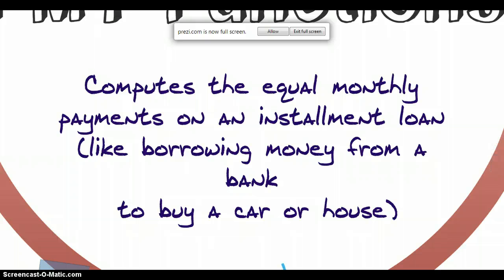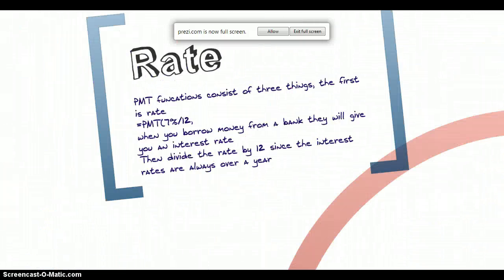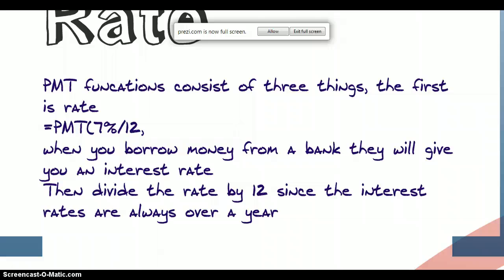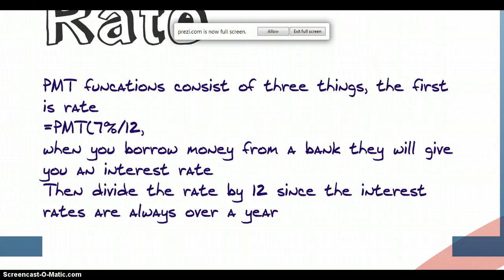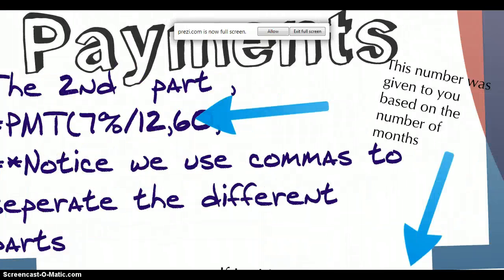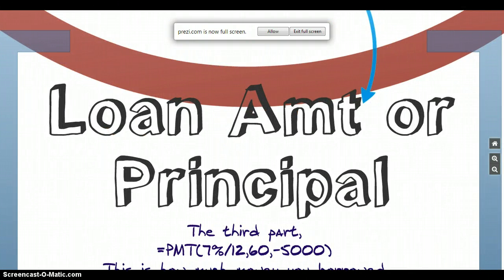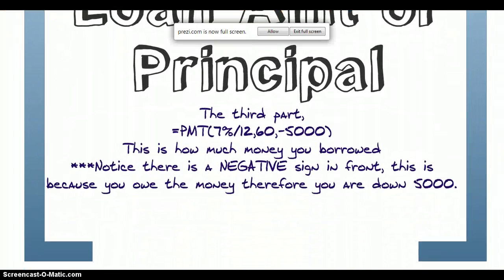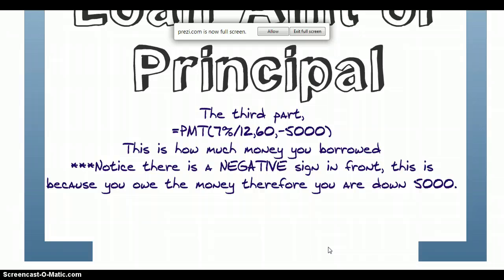PMT Functions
How to use a PMT function